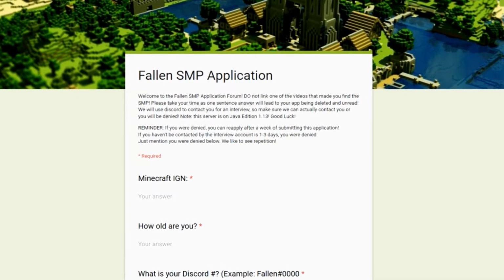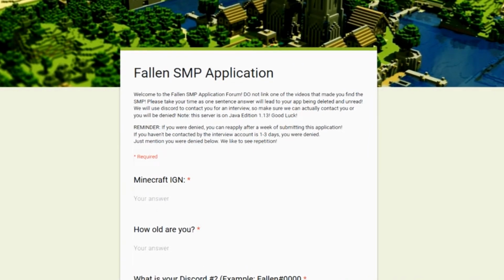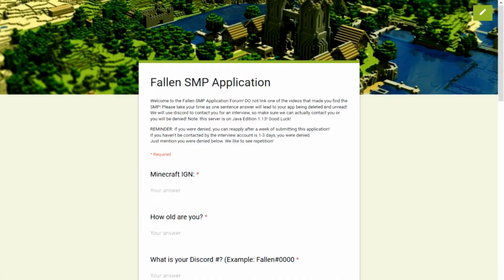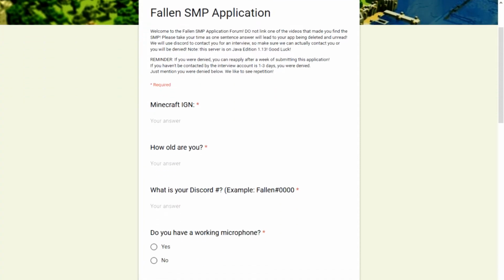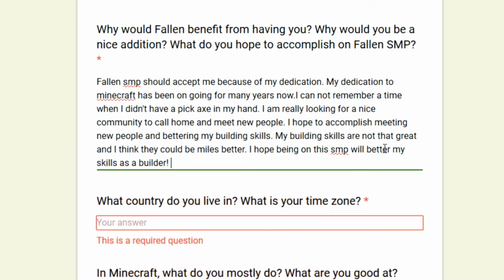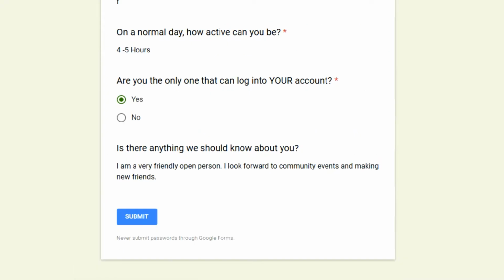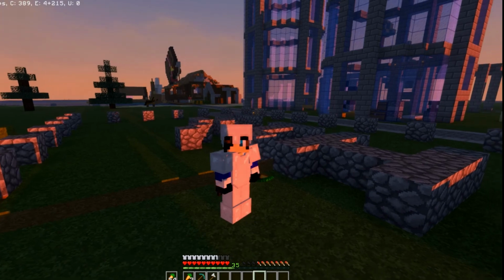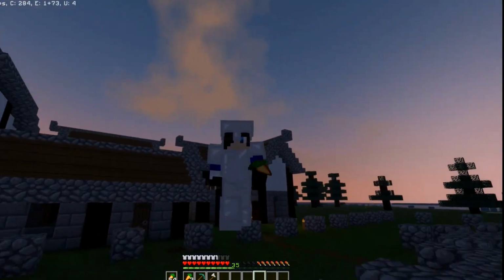(Apply Now) Fallen SMP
Song:

Song: Casey Neistat Intro

My Links!

apply now
fallen smp
apply now smp
smp 1.13
cube smp
hermitcraft smp
looking for smp
1.13 minecraft
apply now hermictraft
apply now cube
smp
spigot
spiggot
spigot smp
season 10
looking for smp
apply now smp 1.13
apply today
apply now
apply today smp
server tour
smp tour
tour
podcast
minecraft podcast
snapshots
1.14 snapshots